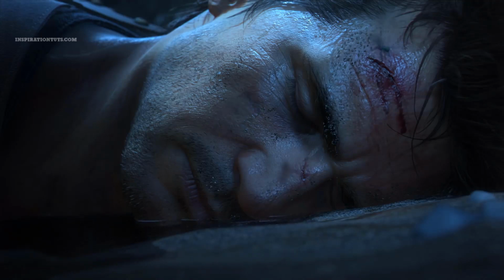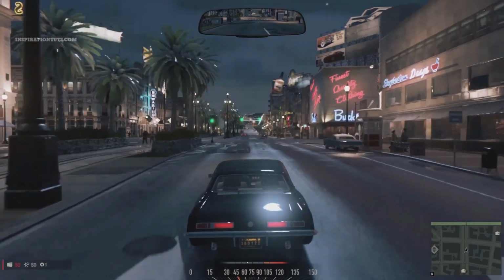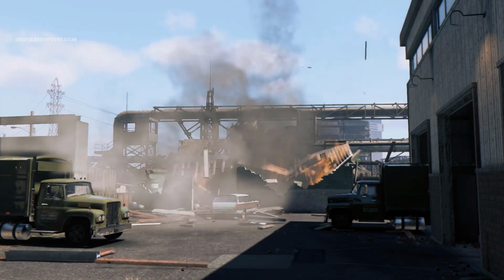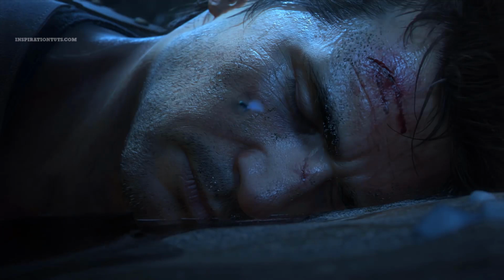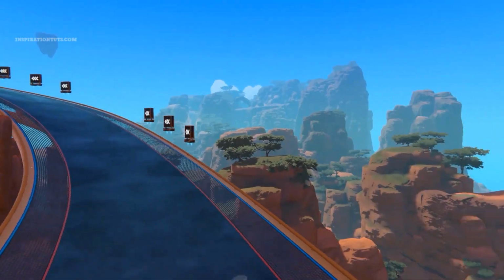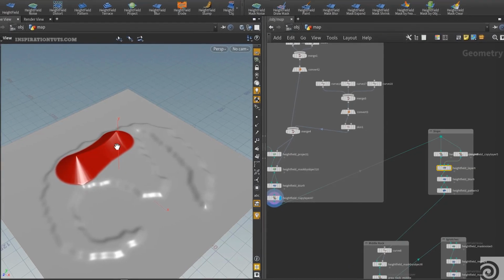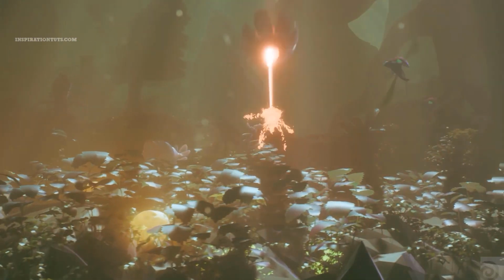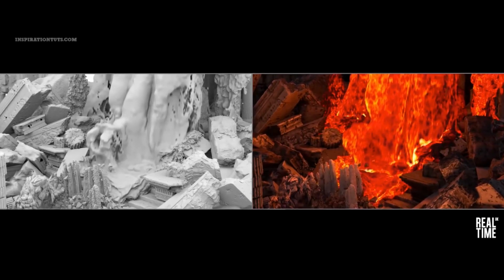Video games Created using Houdini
SideFx Houdini is one best 3D packages that many artists use to create stunning VFX work, but probably you don't know that it was used by many indie and AAA studios to help them work on some the best video games of the last decade. even though Houdini is not always the primary 3D program in production pipelines it played a very important role in finishing many video games in time with the highest quality possible. in this video we will see how Houdini was used in many indie and AAA video game titles.

⍟Modeling:
Kit Ops 2 Pro

⍟Architecture/Rendering
CityBuilder 3D

⍟Materials/Texturing
Extreme Pbr

⍟ Cloth Simulation:
Simply Cloth

⍟UV unwrapping
Zen Uv

⍟Rigging&Animation:
Human Generator

⍟Retopology
Retopoflow